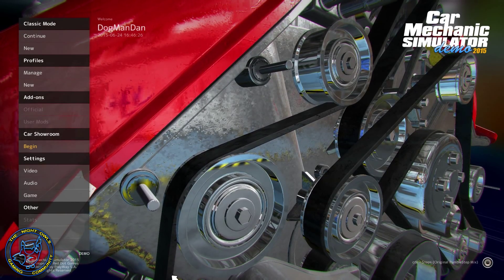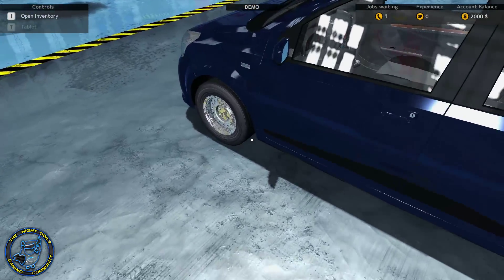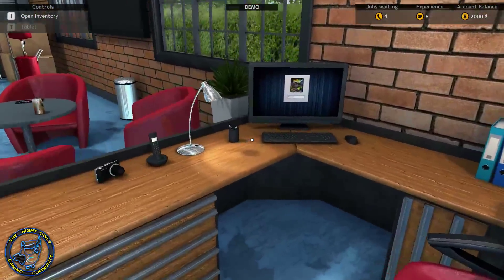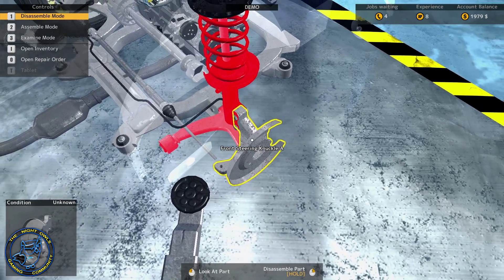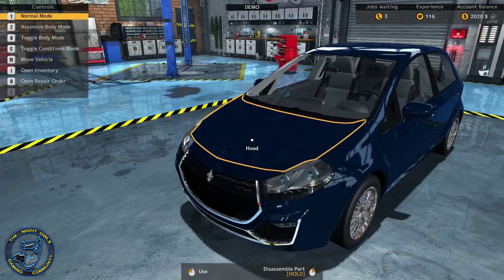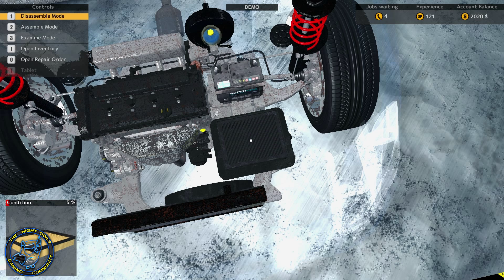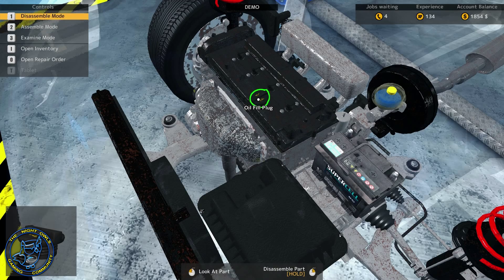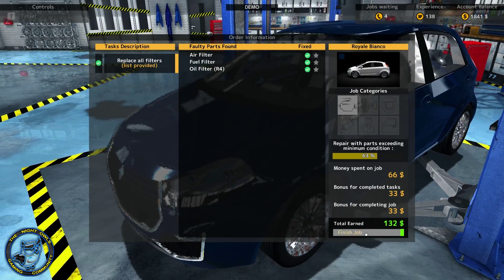Car Mechanic Simulator 2015 Demo: Get your Tools Ready!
WARFRAME:
Song: Crosses 2
Composer/Artist: Niklas Ahlström
Custom MSi GT72 Dominator Pro -10
PC/Laptop Specs:

Display: 17.3" 1920 x 1080 LCD
OS: Windows 8.1 64-Bit
Graphics GPU/VPU: NVIDIA GeForce GTX 880M Dedicated 8GB GDDR5 RAM

Hard Drives
Recoding/Media: 1TB 7200RPM HDD
Backup/External: Samsung Evo 840 1GB SSD
Memory: 24GB DDR3L 1600